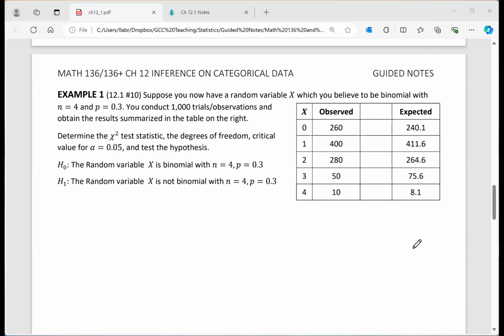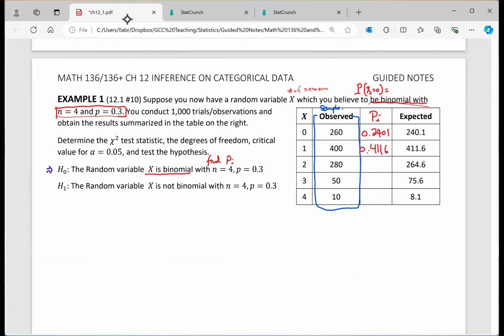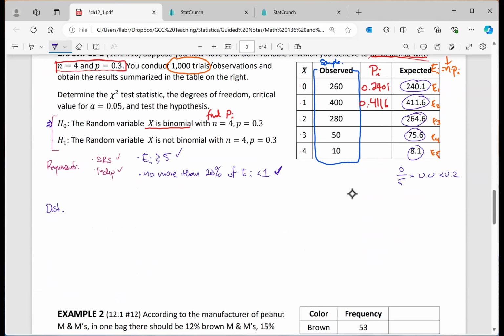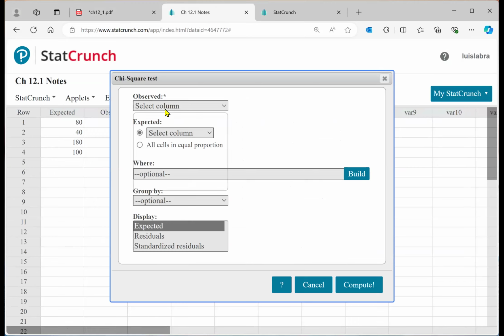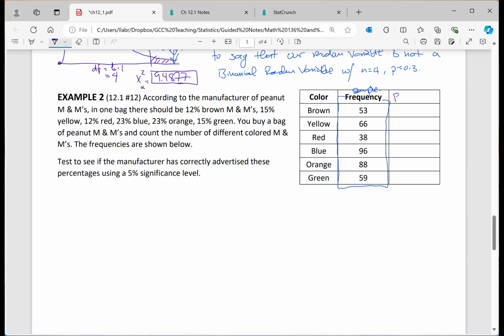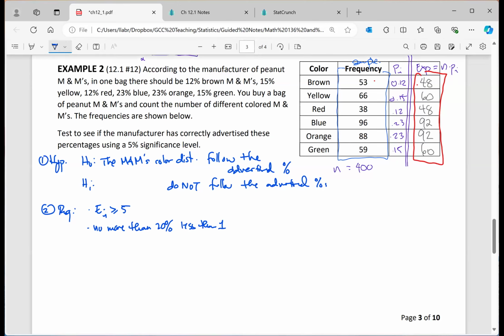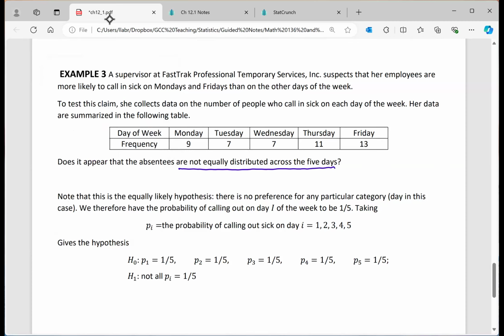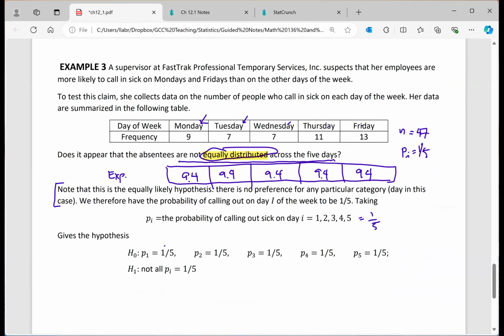5.2.2 Goodness of Fit Example 2: Binomial Distribution